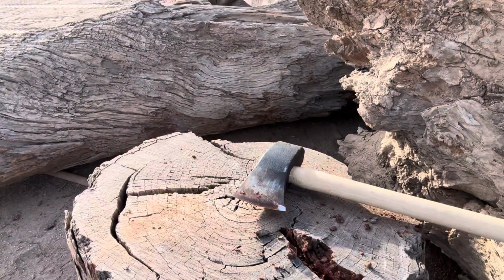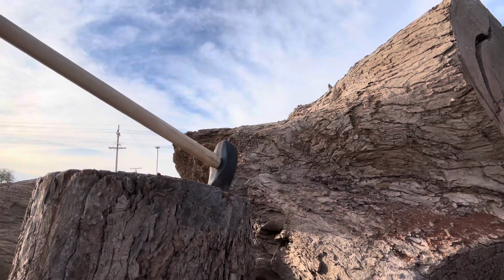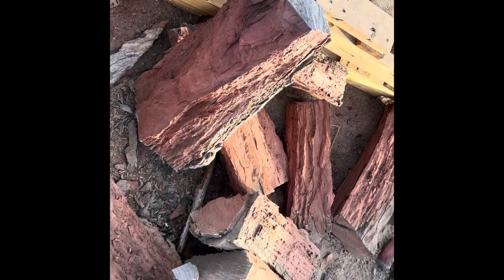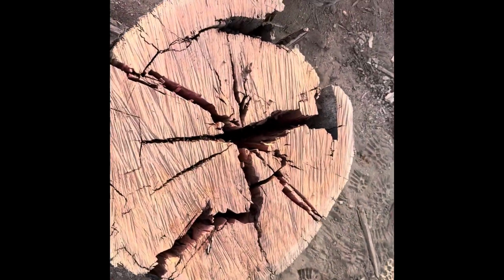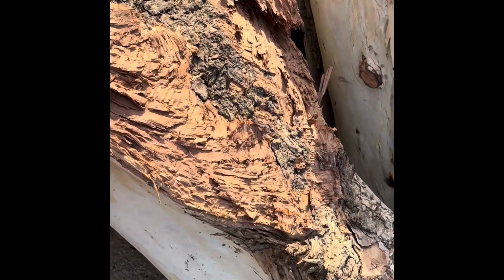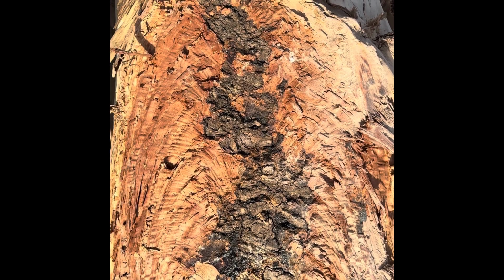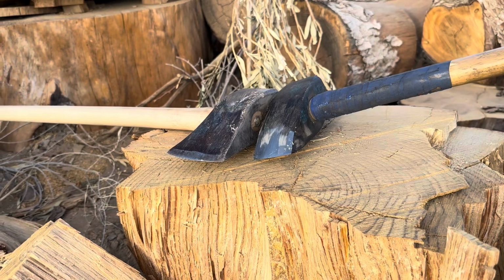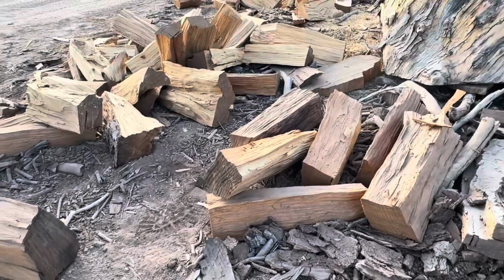Council ole No. 7 splitting maul tuning, codominant felling. Merry Christmas!